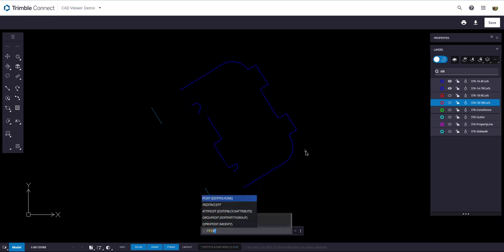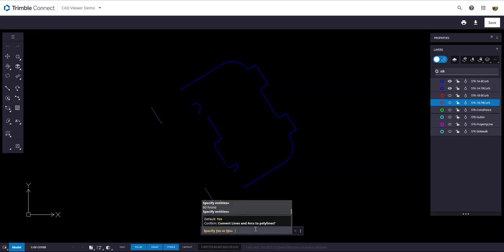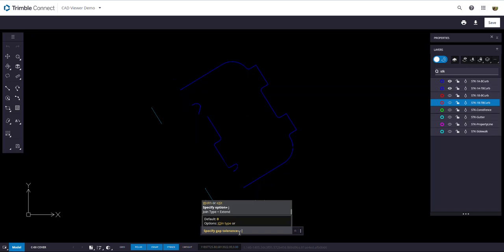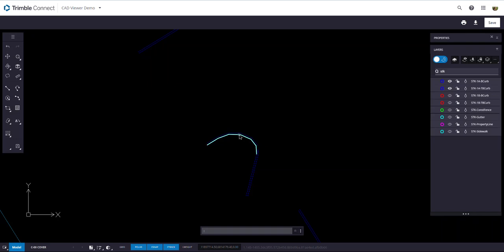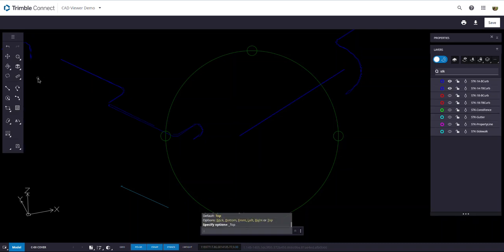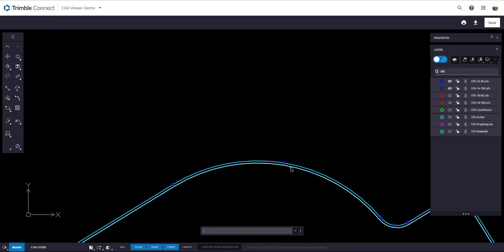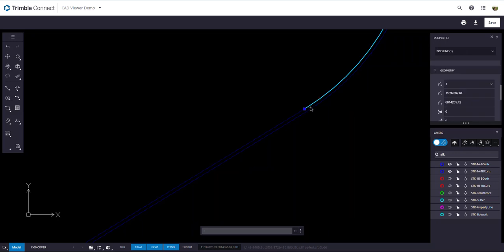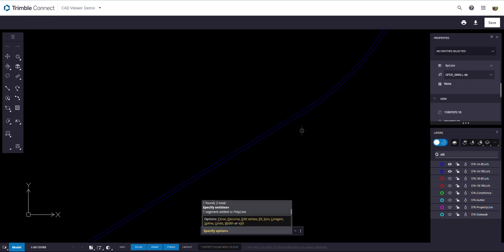Polyline Edit Multiple with Trimble Connect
The speaker is explaining how to join lines using the Polyline edit command in a design software. First, they turn off the sidewalk and bottom curve layers, leaving only the curb layer. They then type in the command 'P edit' and select 'multiple' from the options. After selecting all the lines they want to join, they confirm the conversion to Polyline and choose to join the lines. They leave the gap tolerance at zero, which doesn't join all lines due to different elevations. The speaker demonstrates how some lines have been joined and others haven't. They explain that the unjoined lines have different elevations, showing an example where one line is at zero and another at negative 17. They then correct the elevation of the negative 17 line to zero and join it with the zero line. The speaker plans to address the remaining unjoined lines in a future video.